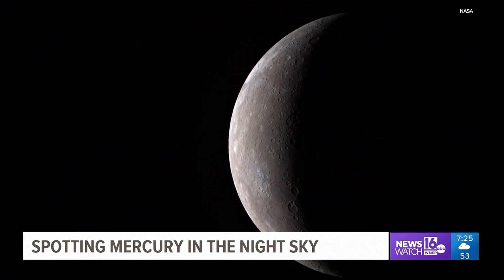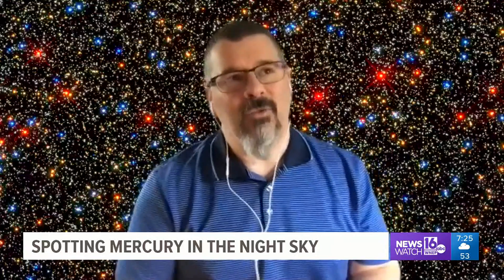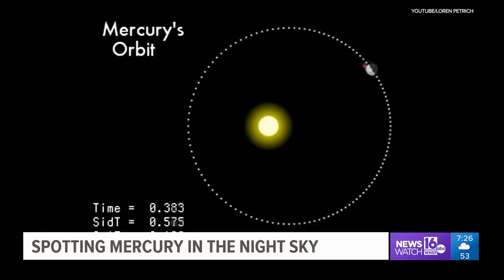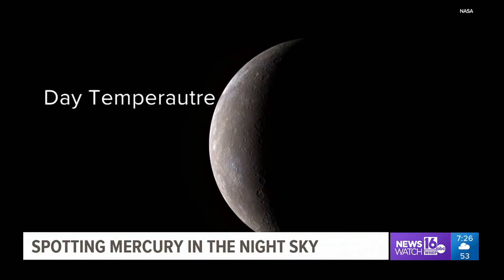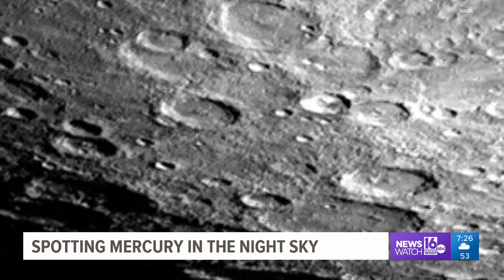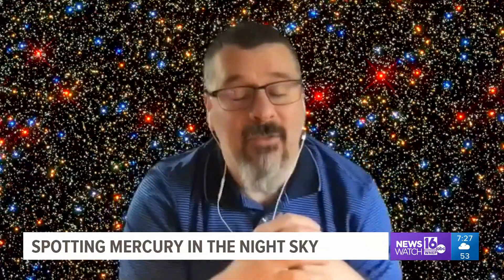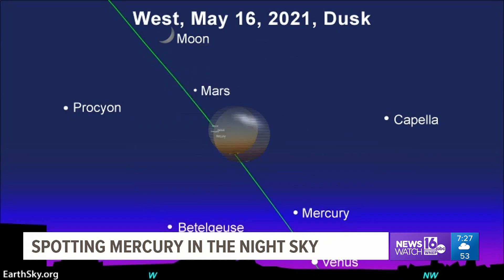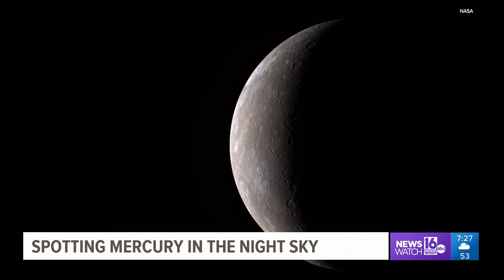Skywatch 16: Spotting Mercury in the night sky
For skywatchers - May is exciting because it's the best month to spot Mercury. John Hickey shares tips on how to spot it.